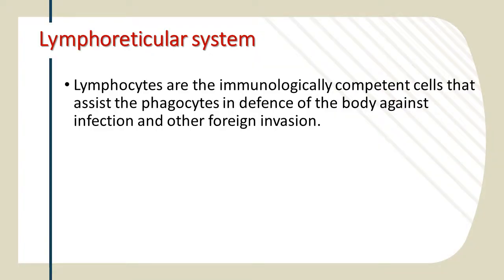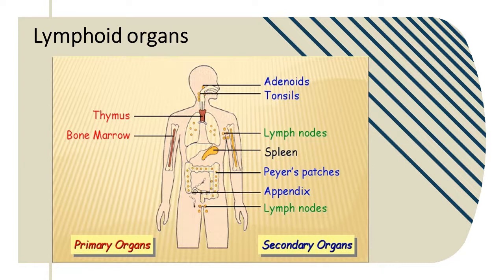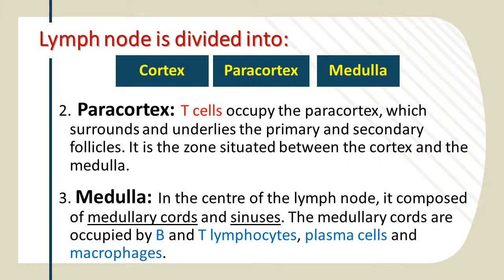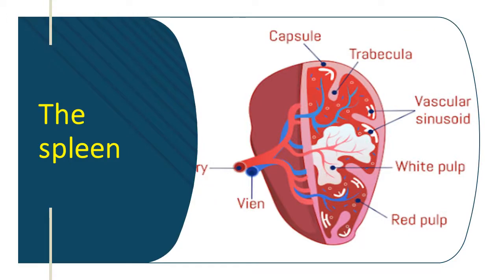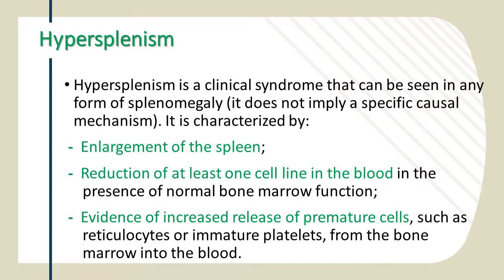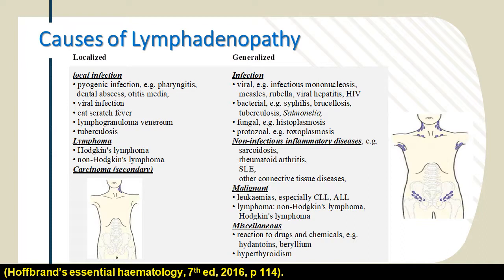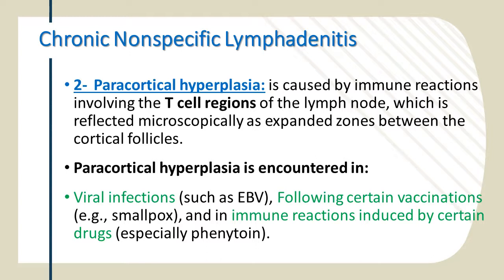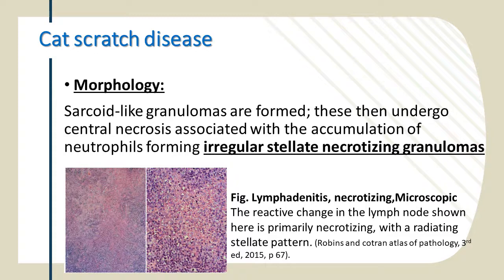pathology of lymphoreticular system 1